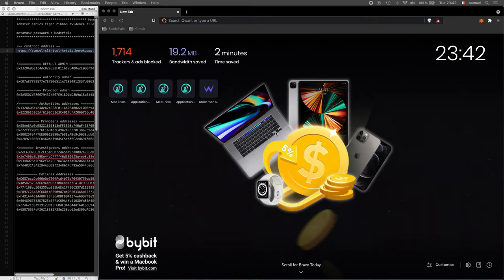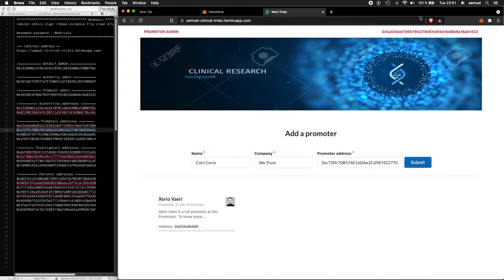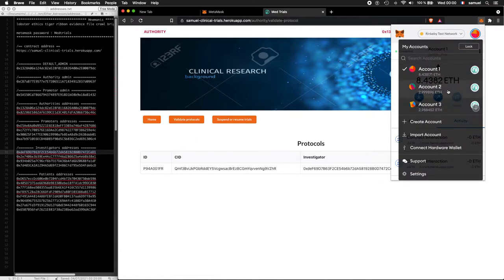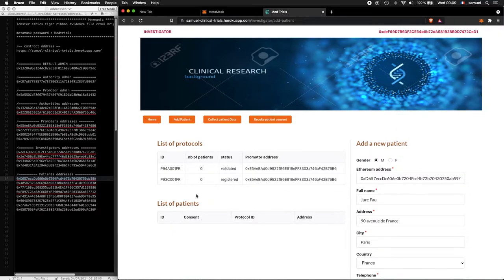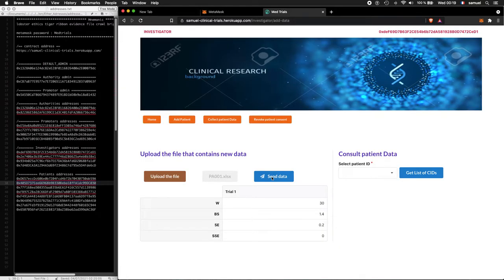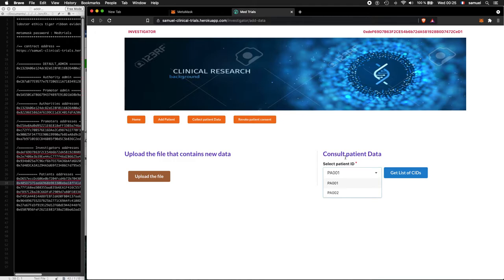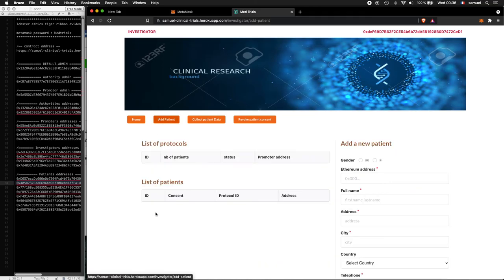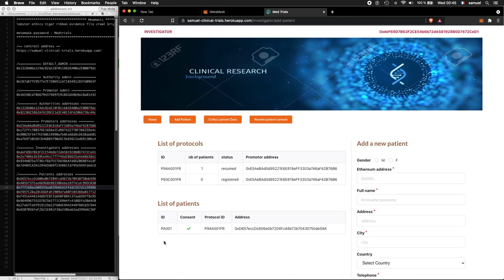Tracking of clinical trials through the Blockchain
This project allows to track clinical trials through the Blockchain. Protocols, patient data, investigators data, promoters data and authorities data are stored on IPFS, and the corresponding content identifier (cid) stored in the smart contract. The smart contract suspends the protocol in case of serious side effects.